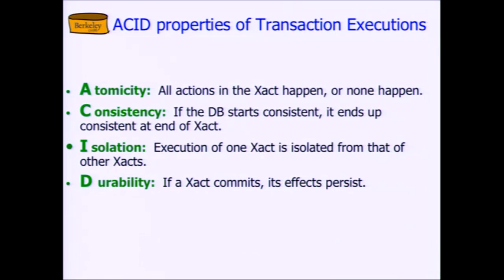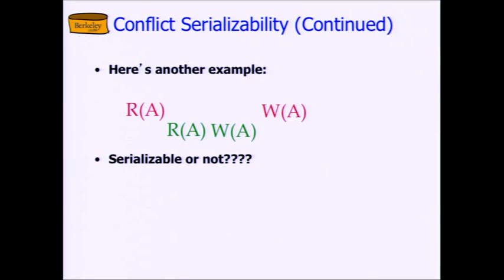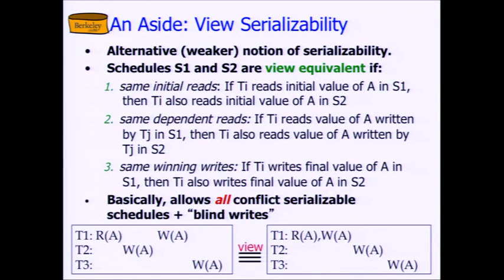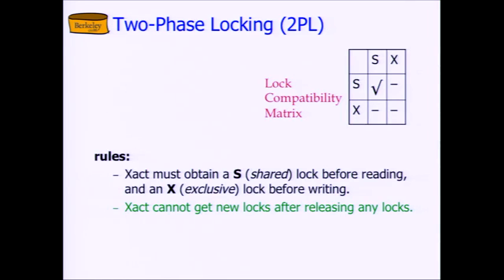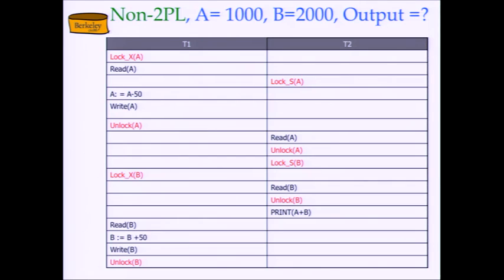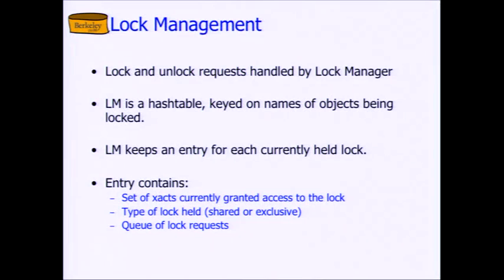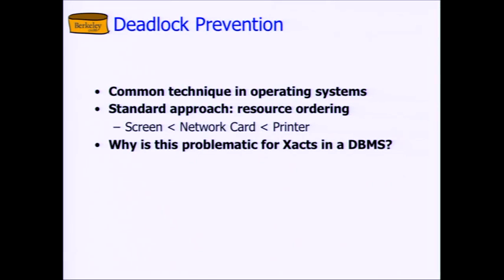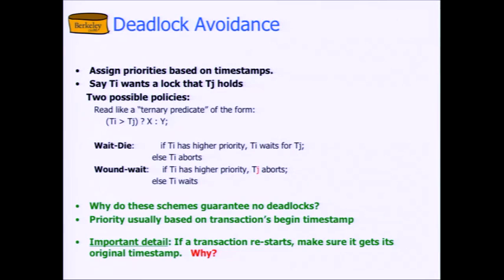Computer Science 186 2015 04 07